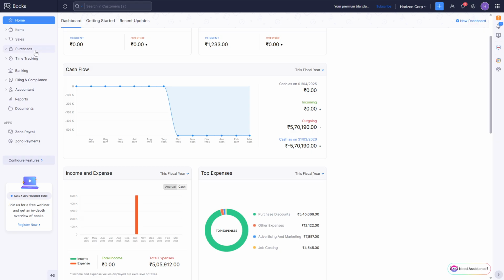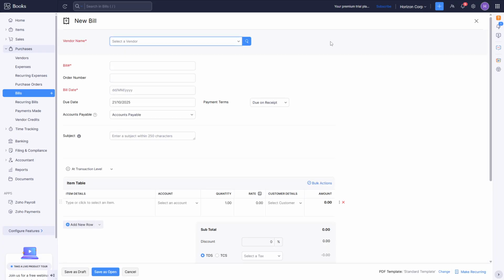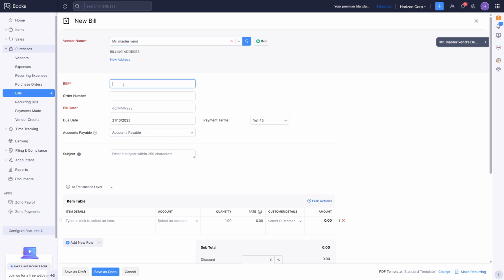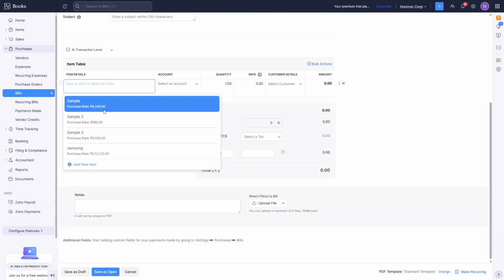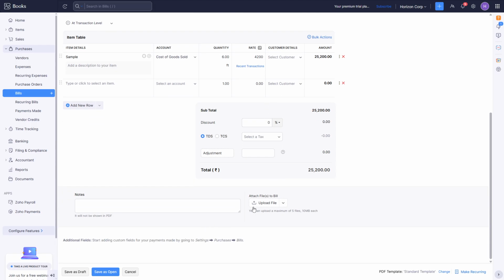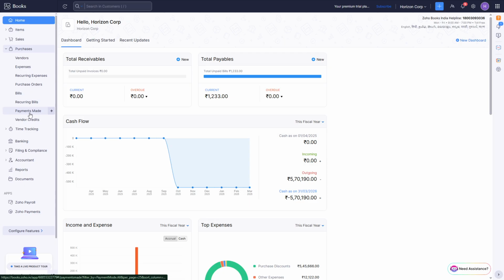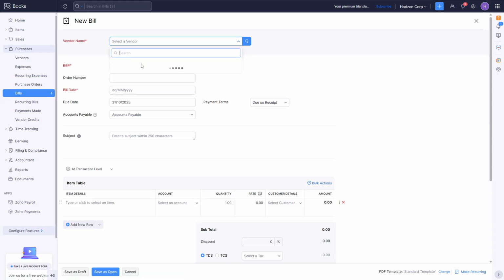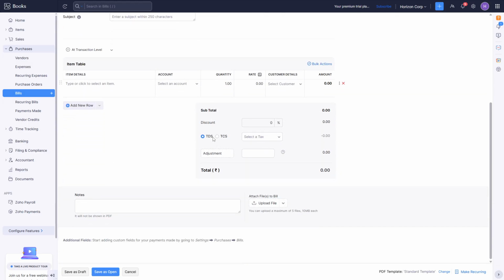How to Enter & Pay Bills in Zoho Books (Step By Step)